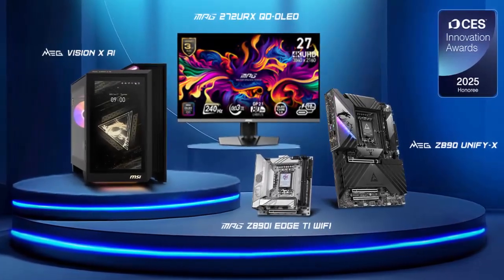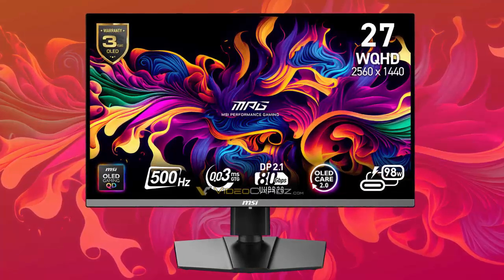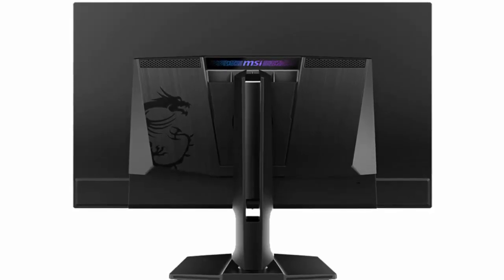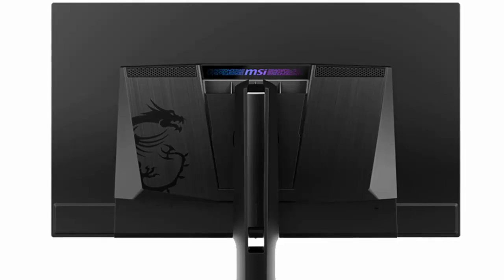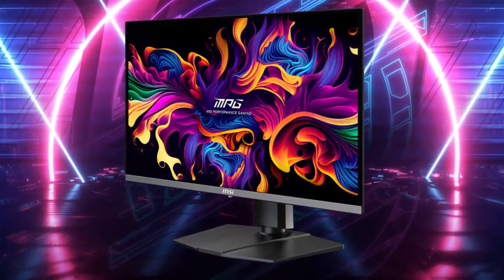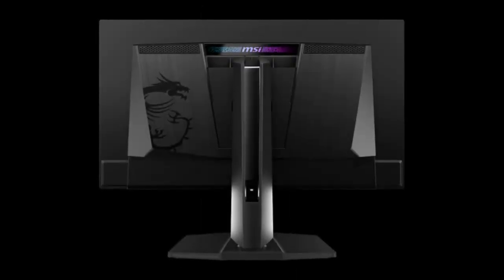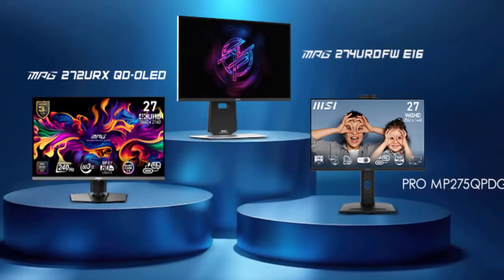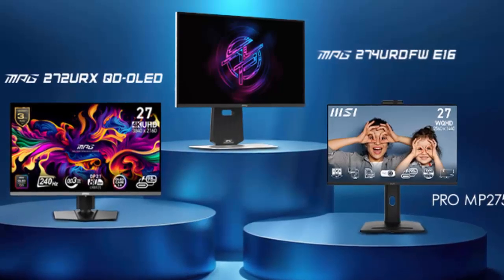MSI's INSANE QD-OLED Monitors at CES 2025 - 500Hz Refresh Rate, 240Hz 4K, and MORE!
CES 2025 is here, and MSI has unveiled two groundbreaking QD-OLED monitors that are taking the tech world by storm! Meet the MPG 272URX QD-OLED, MSI’s flagship 4K monitor with a jaw-dropping 240Hz refresh rate and DisplayPort 2.1a, making it perfect for both gaming and productivity. Plus, the MPG 272QR QD-OLED X50 pushes the limits with a mind-blowing 500Hz refresh rate and 0.03ms response time, designed to give esports players the competitive edge. Get ready for smooth, vibrant visuals with NVIDIA G-SYNC support and innovative features that eliminate color fringing and motion blur. Watch now to see why MSI is setting a new standard for monitors in 2025!